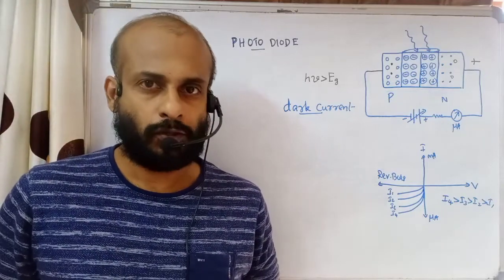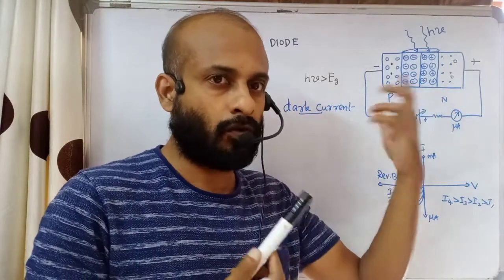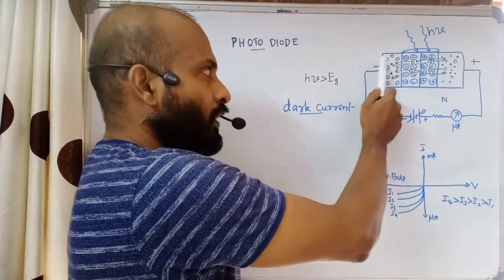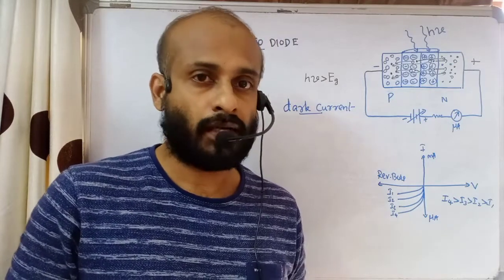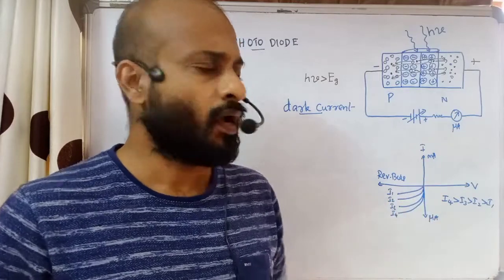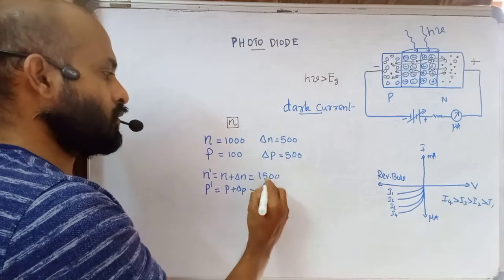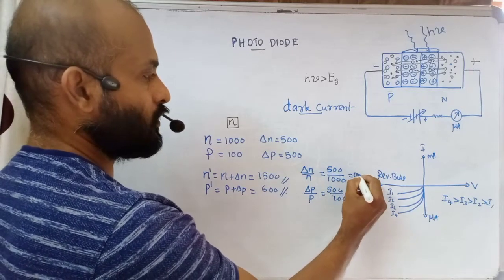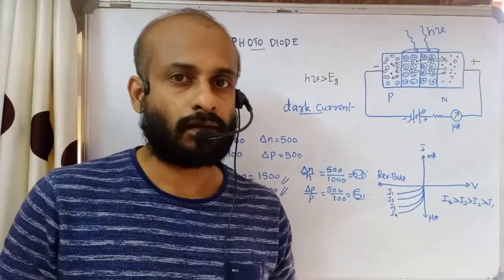Working of photo diode